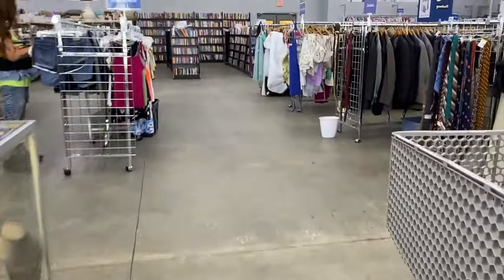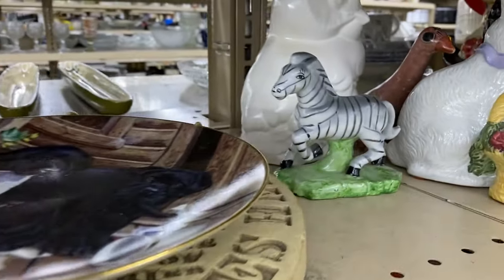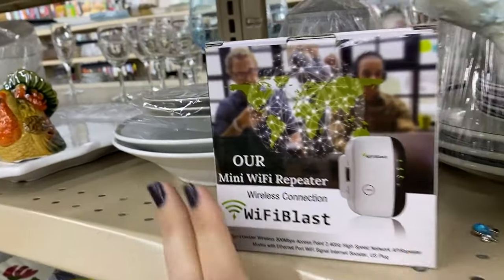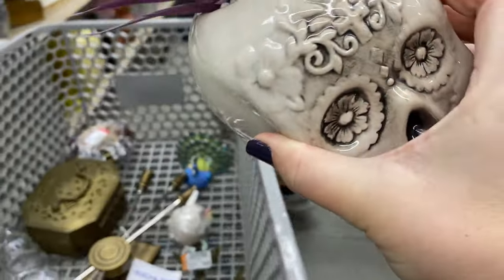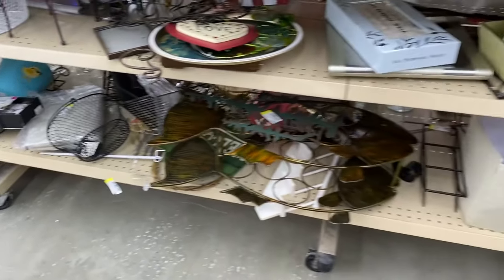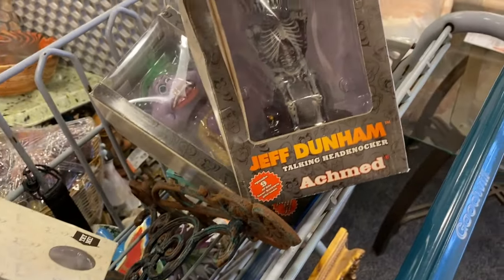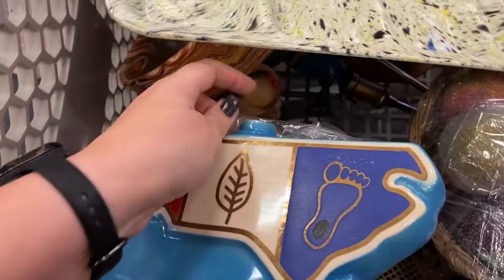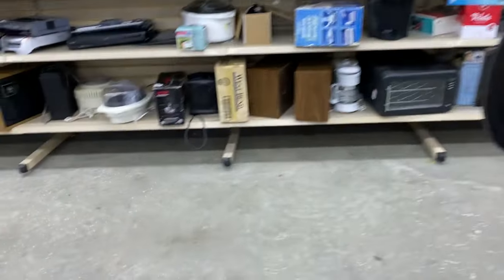I SHOVED ALL THIS INTO MY CART.. GOODWILL THRIFT WITH ME / SHOP WITH ME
In this video we traveled to a Goodwill about 40 minutes away. I do pretty well at this store and it's not very busy! Thrift with me to see what I stuck in my cart!!

 Ebay..

Custom Pins/Buttons: